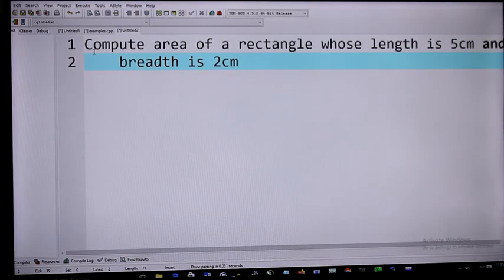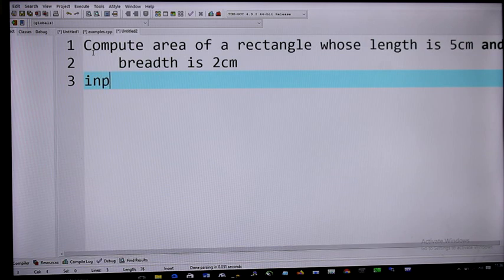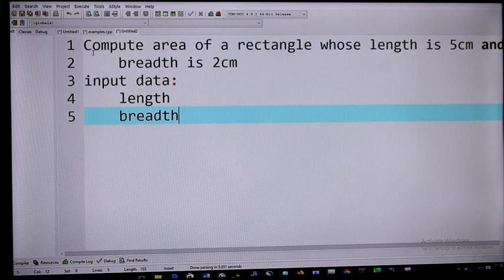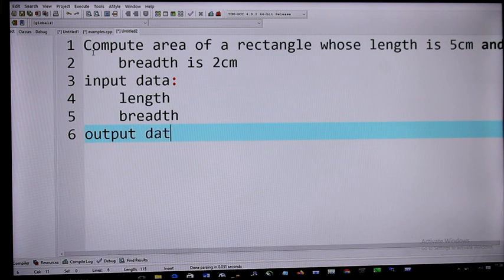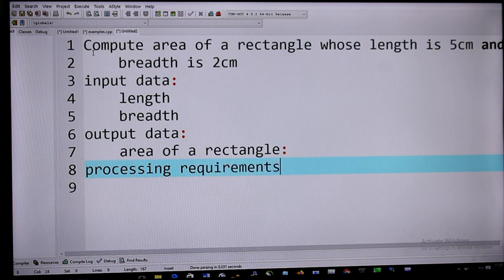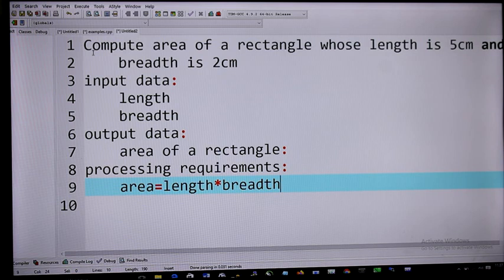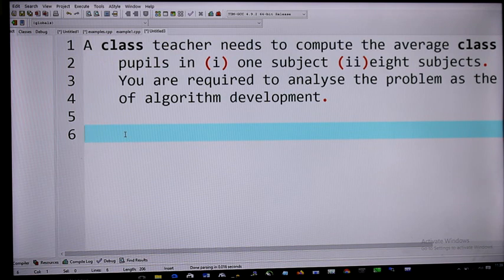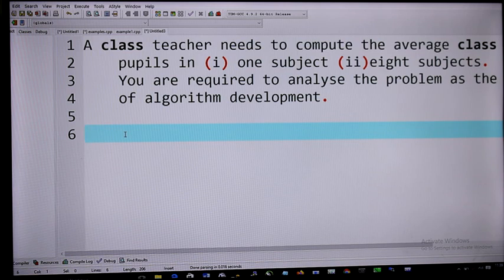Problem Analysis1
Summer C class